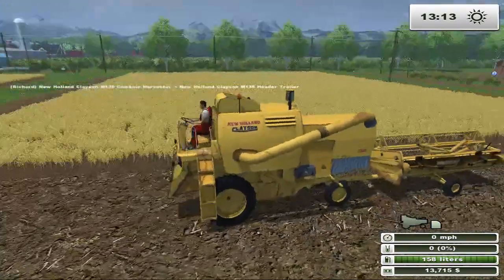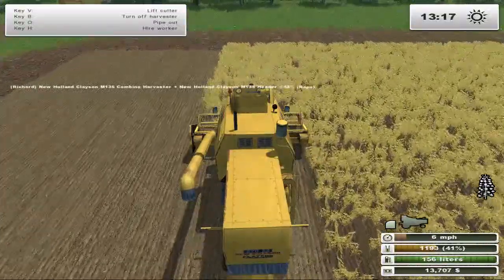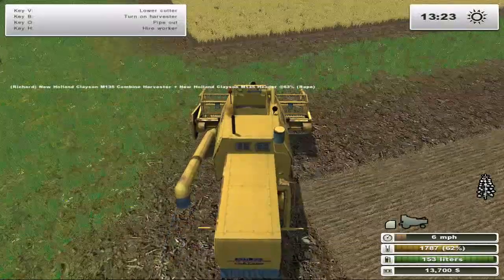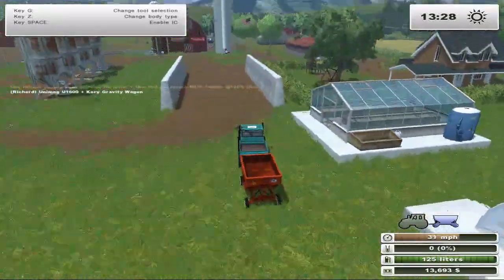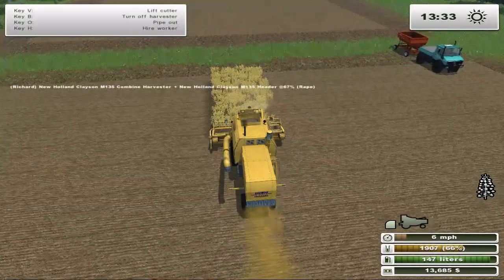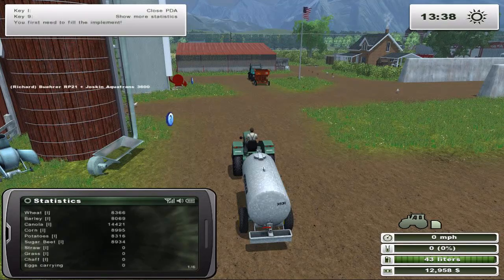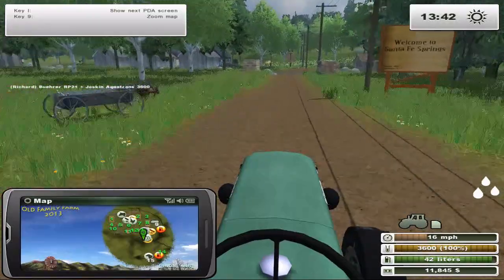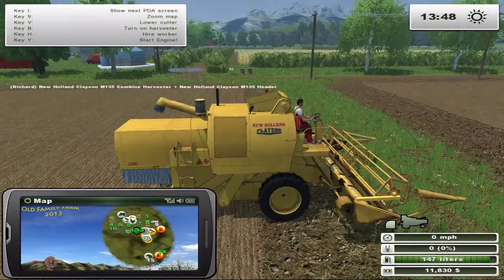Farming Simulator 2013 Old Family farm episode 2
My lets play of FS 2013 on the tiny map called Old Family farm .map is from FS-UK.com